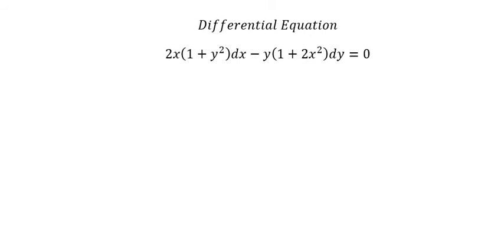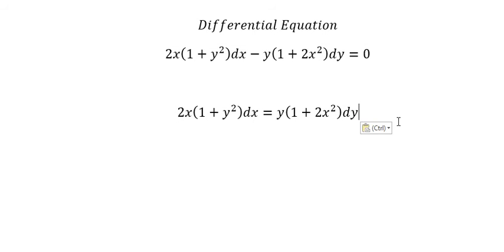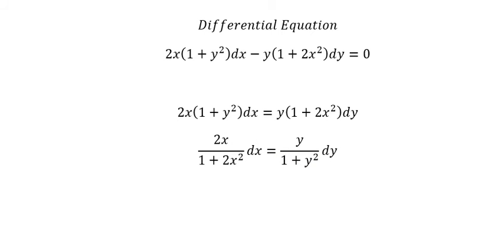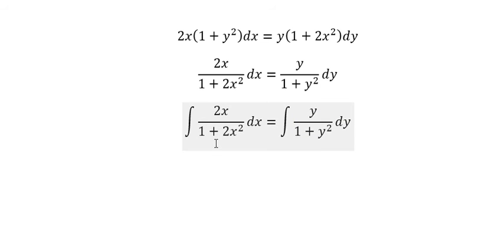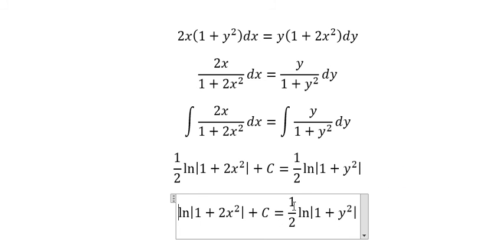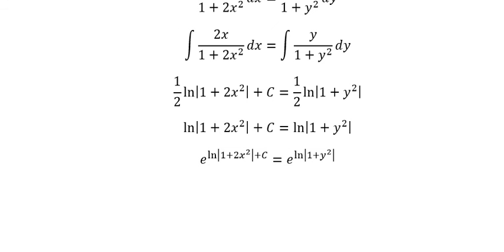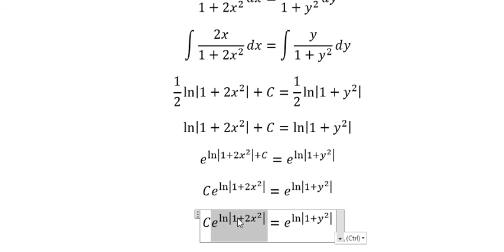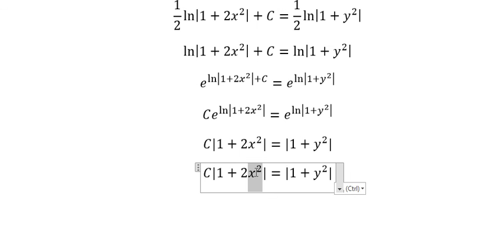Calculus Help: Separable Differential Equation : 2x(1+y^2)dx - y(1+2x^2)dy = 0 - Integration Trick